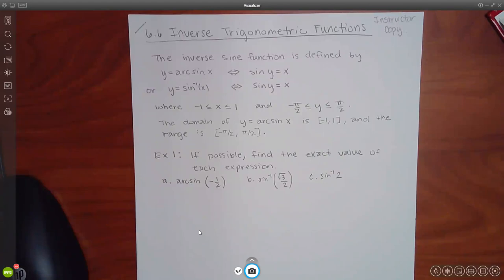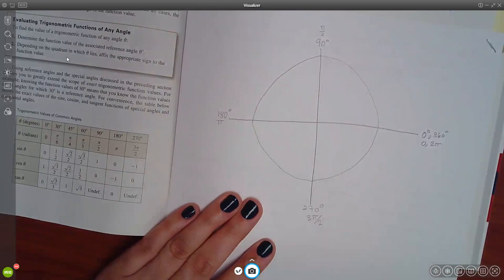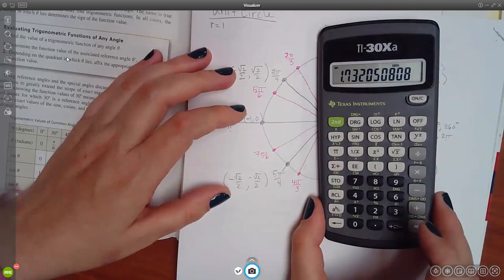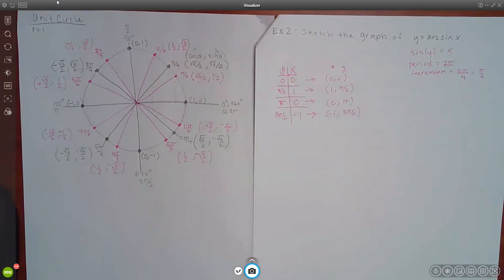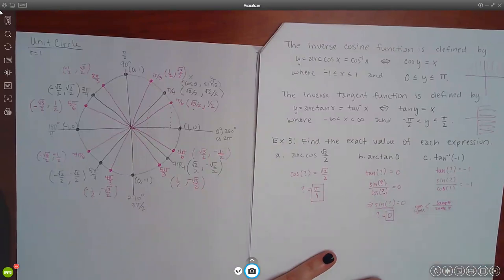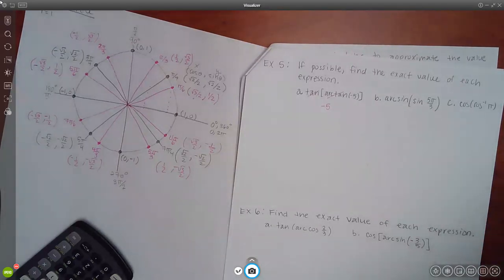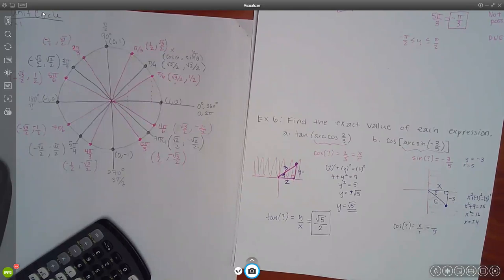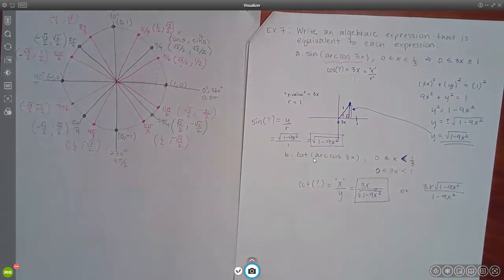2412 Lecture for 6.6